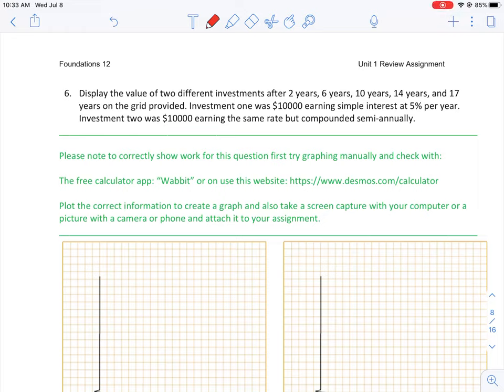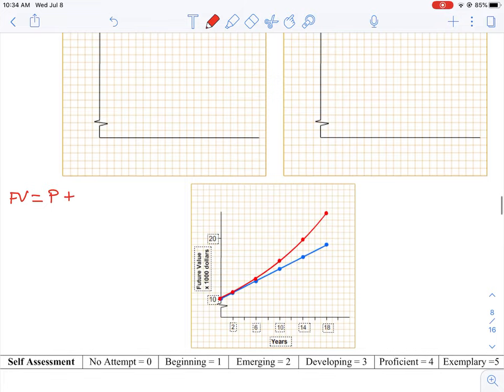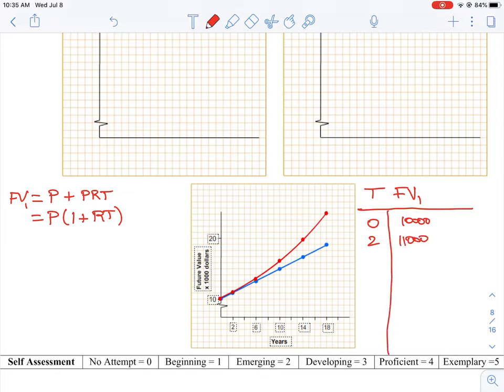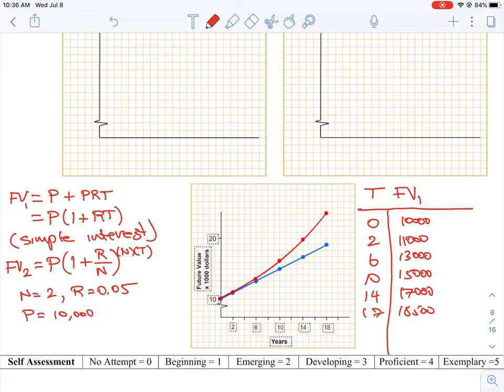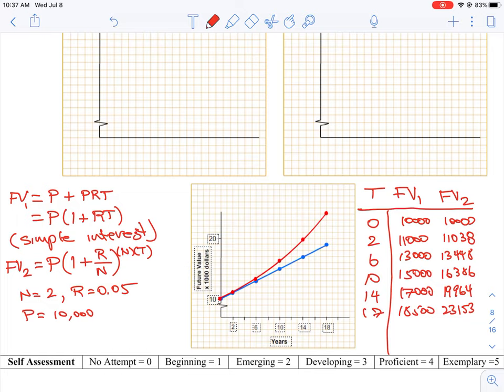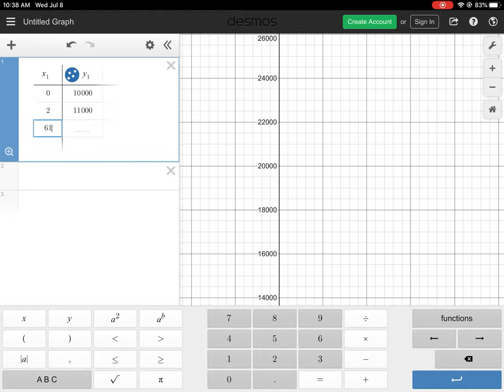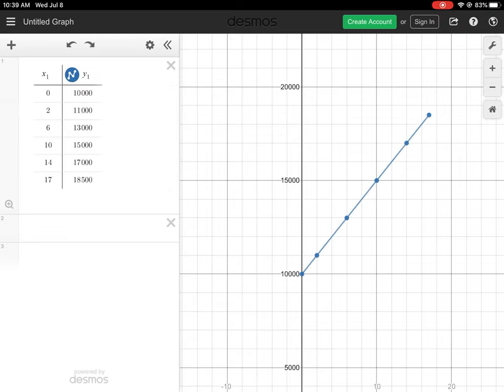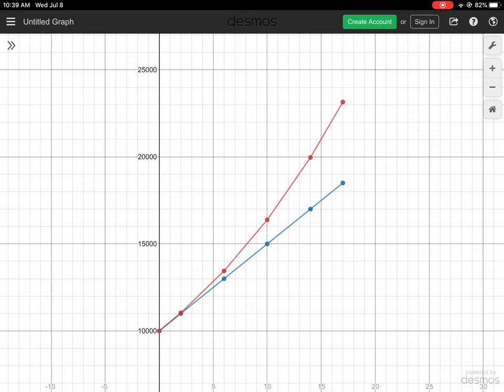FOM12 U1 Q6